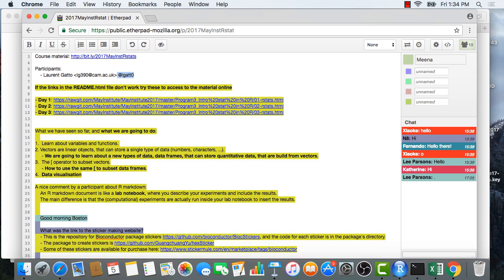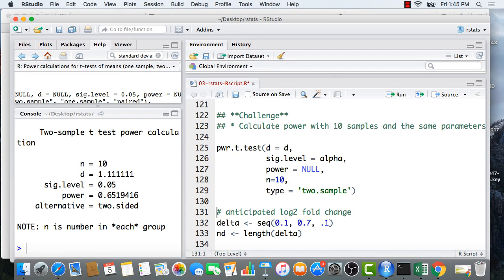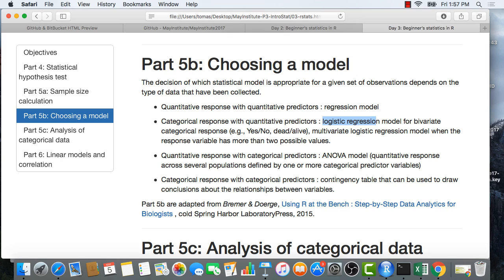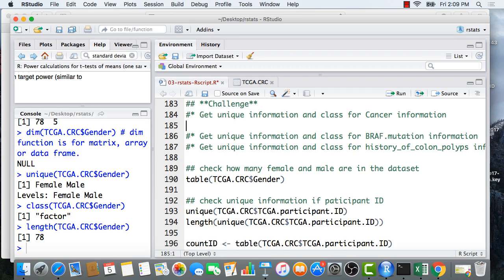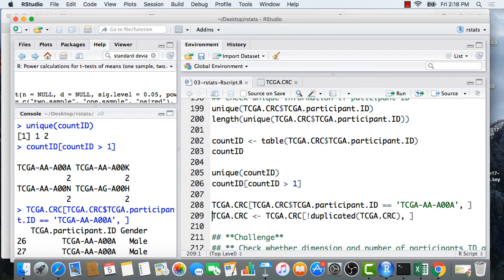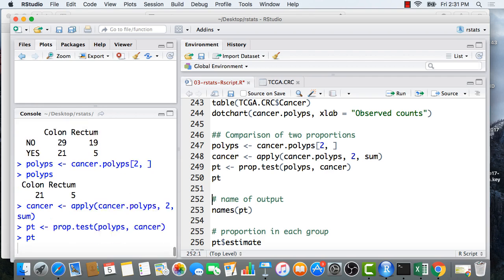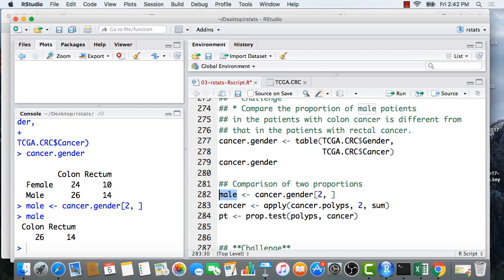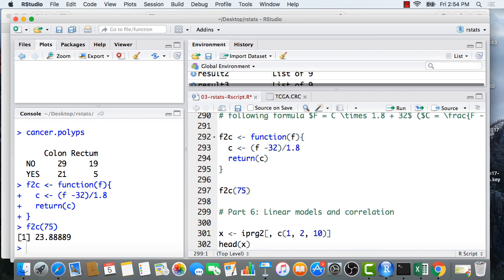3.6 Meena Choi - Sample size calculation, analysis of categorical data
Sample size calculation, analysis of categorical data-Meena Choi - 2017 May Institute - NEU Boston